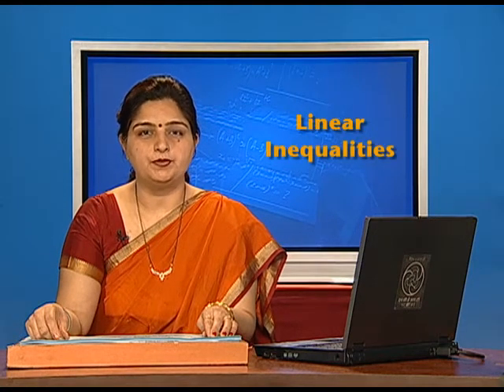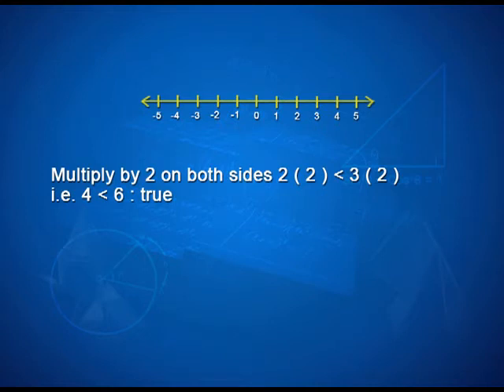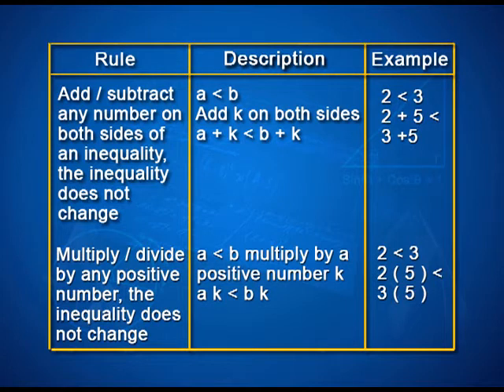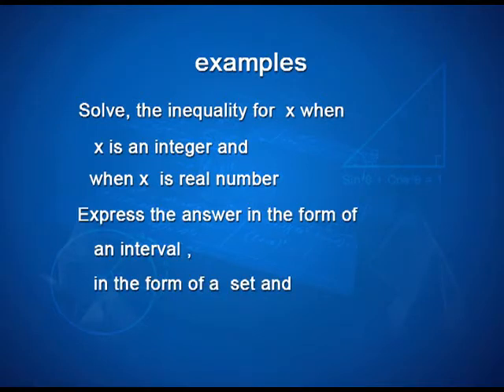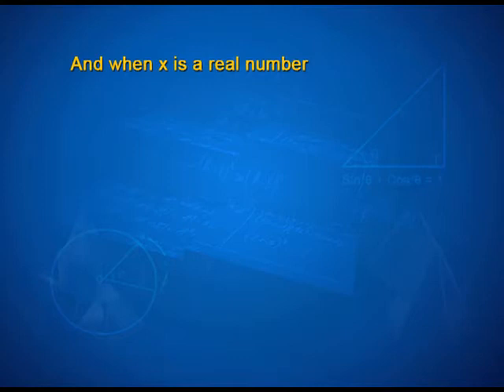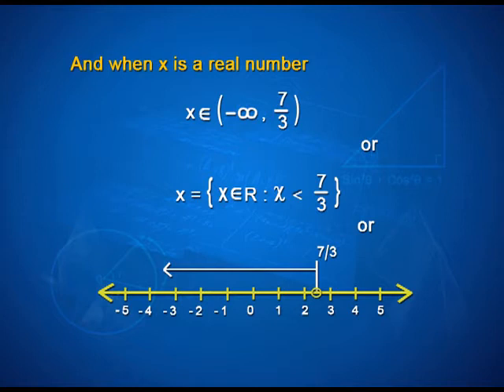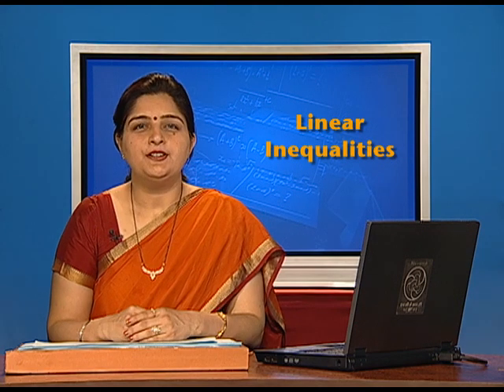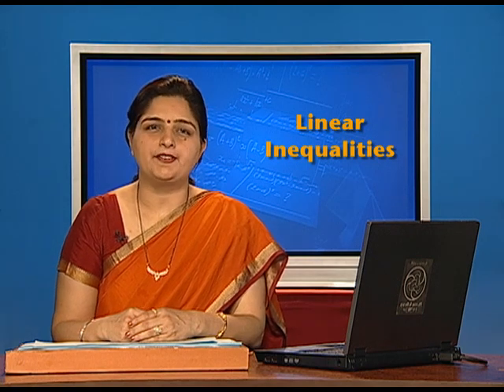Rules for Solving Linear Inequalities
Episode 02 of the video lectures on chapter 06 of the Mathematics textbook for class 11; covers rules for solving linear inequalities, writing the solution in various forms and real life applications of linear inequalities